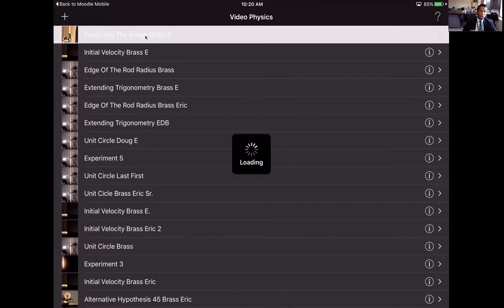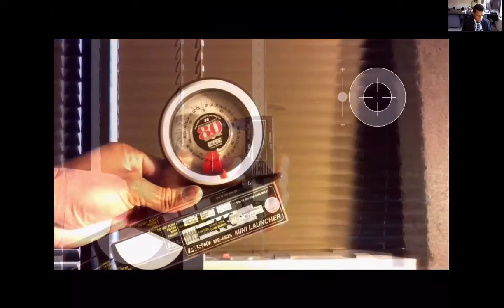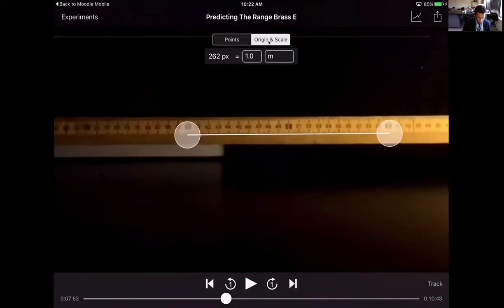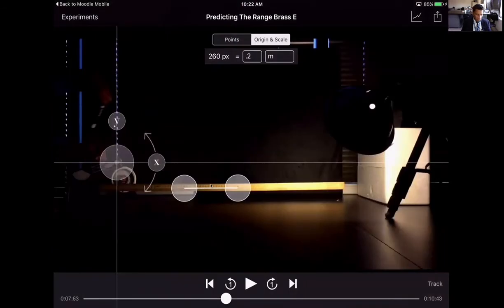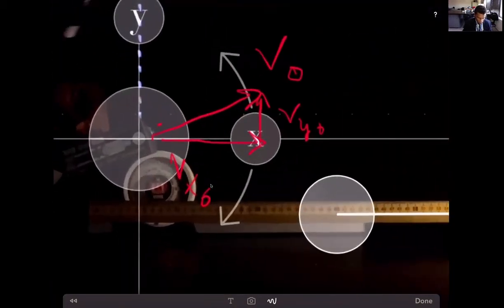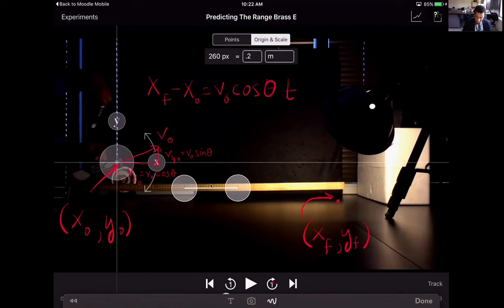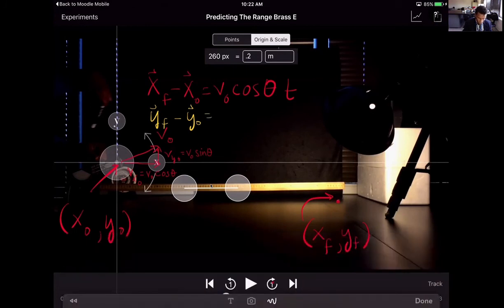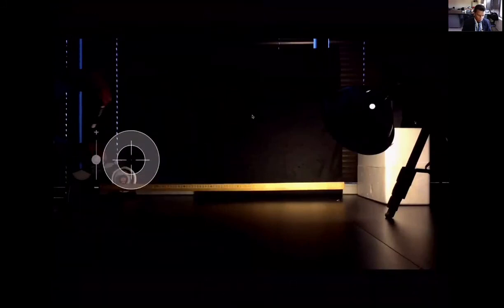6_Predicting the Range Experimental Set Up